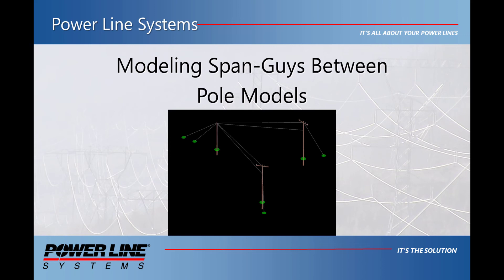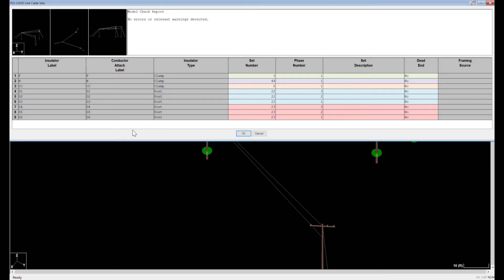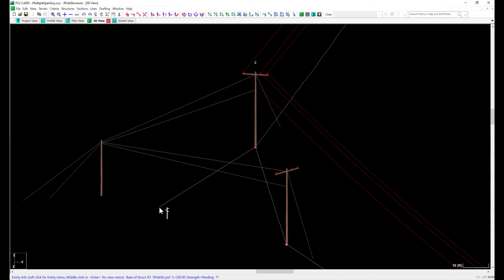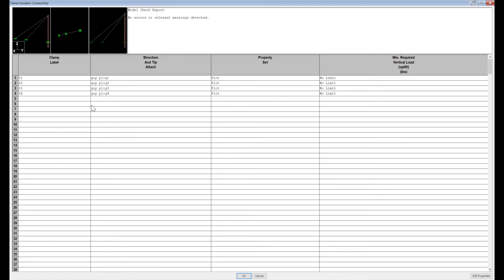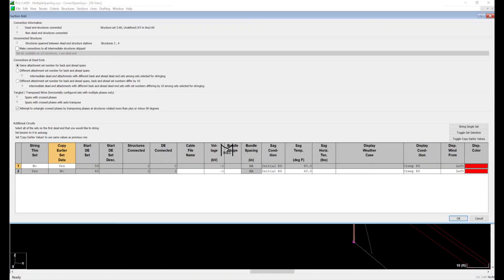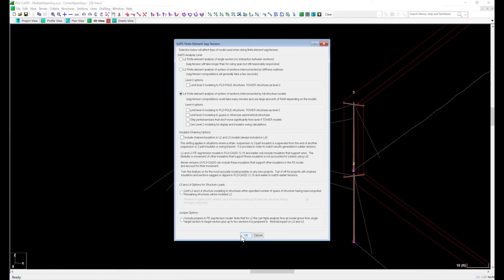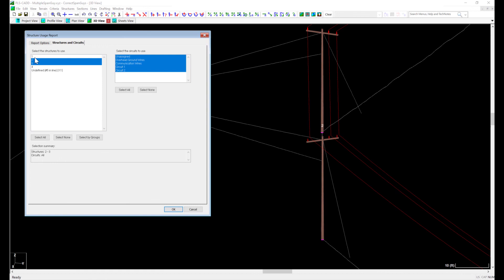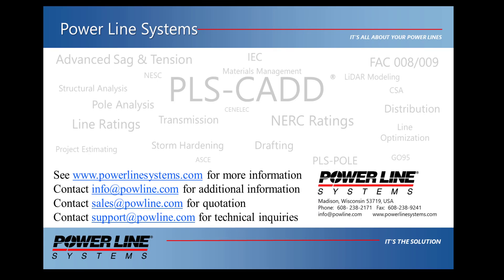Modeling Span Guys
This video demonstration shows the proper modeling techniques for analyzing structures that need to remain in independent structure models but have span guys or other wires connected between them that act as structural elements and that rely on the support of adjacent structures.